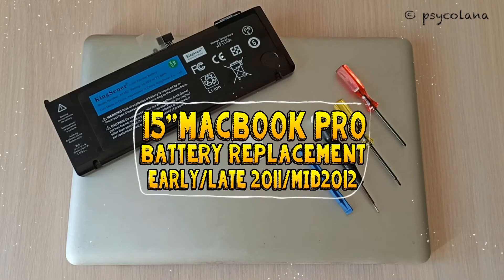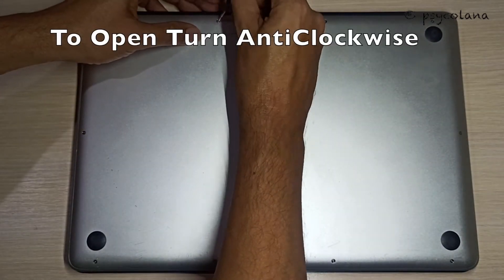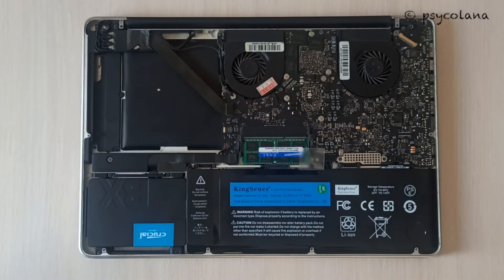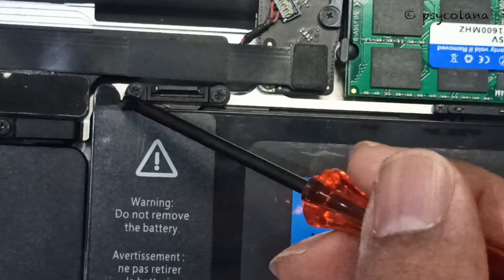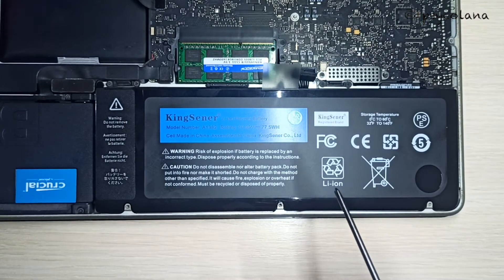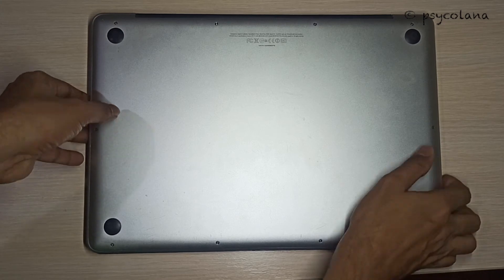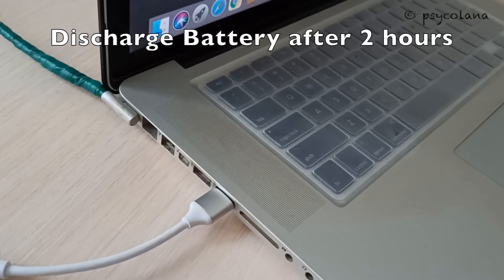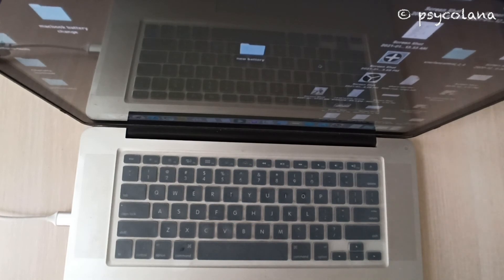MacBook Pro 15-inch Battery Replacement | Mid, Late 2011, Mid 2012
How to replace/remove a Battery in a 15-Inch MacBook Pro (mid, late 2011 & Mid-2012).
I had removed the original apple installed battery few years back has the battery had failed it was not holding a charge, and had bloated.
👉 Tools Required:
Philips Screwdriver.
Tri-point/Tri-lobe Screwdriver.
Spudger Tool.

👉 Part Required:
Replacement Battery (A1382)
- Ram 16 GB
- Usb hub:
- Laptop stand
- Speaker For Macbook Pro 15"